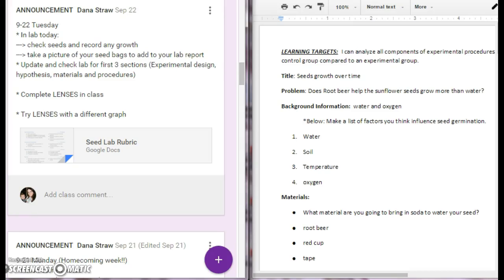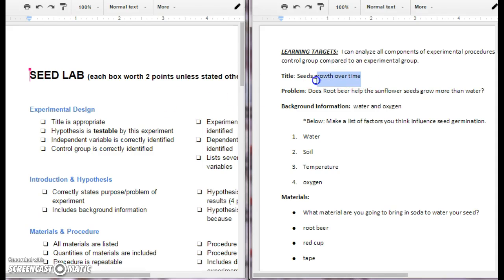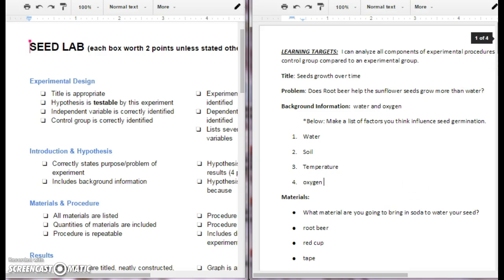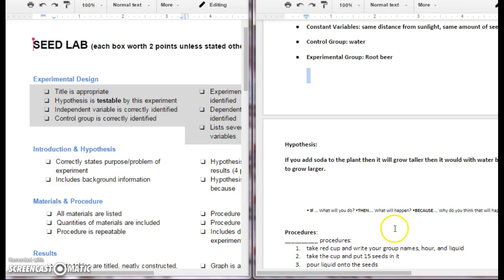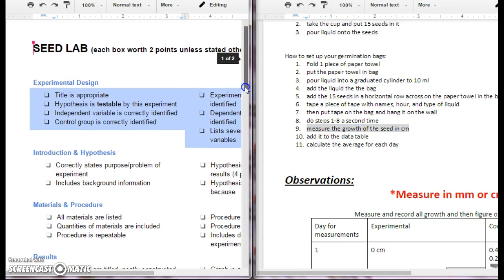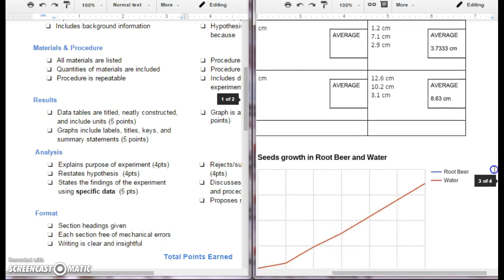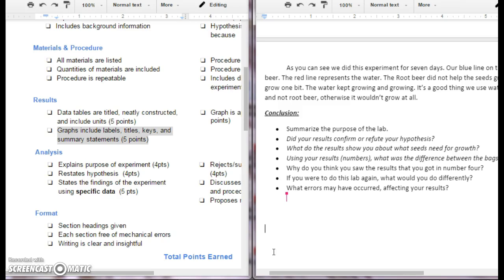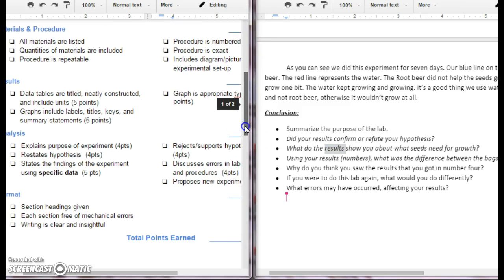Seed Lab Rubric